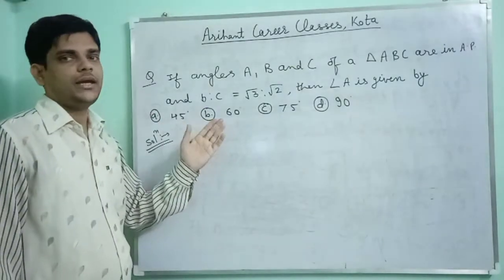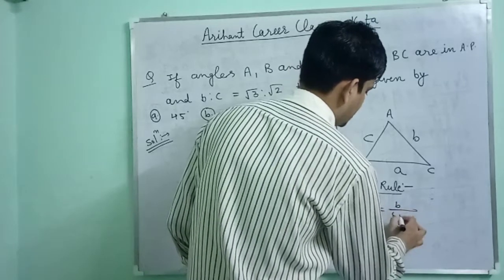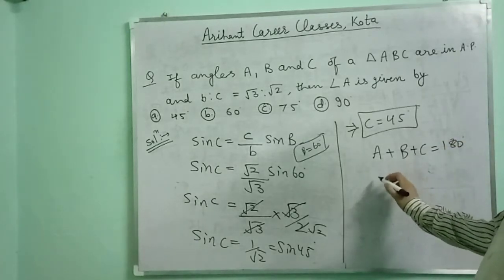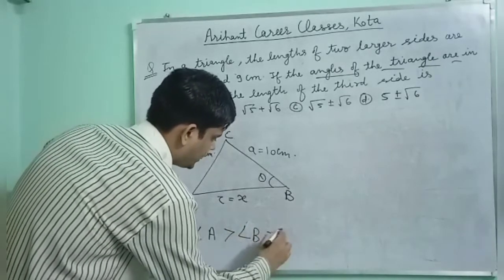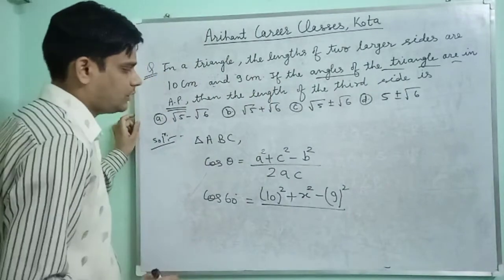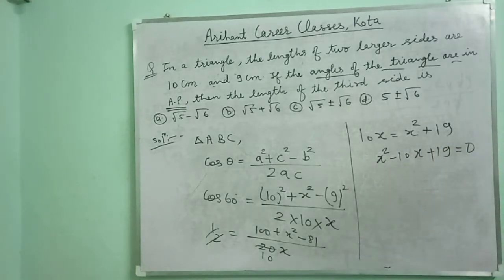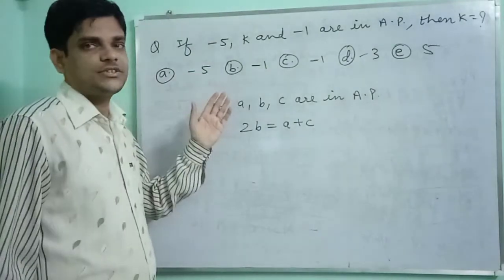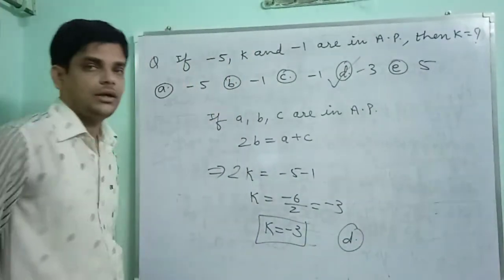| Quick Revision| Sequence & Series | Part 7 | PYQ | IIT-JEE | Kapil Jain |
| Quick Revision| Sequence & Series | Part 7 |  IIT-JEE | Kapil Jain |

 Admission Announcement
👉Live Classes for Nurture(X to XI Moving) And Leader(XII to XIII Moving)
✅ Attend The LIVE Lectures & Ask Doubts in Real Time(Two Way Interaction)
✅ Batch Commencement Date: 1July  2021
✅Separate Doubt Solving Just Like DOUBT COUNTERS In Offline Classes
✅PRE-REQUISITES Will Be Taught For 14 Days
✅Timely TESTS & IT'S ANALYSIS
✅PTM(Parents Teacher Meet) To Enhance Performance Of Students
✅Classes By DIRECTOR

ChannelURL-